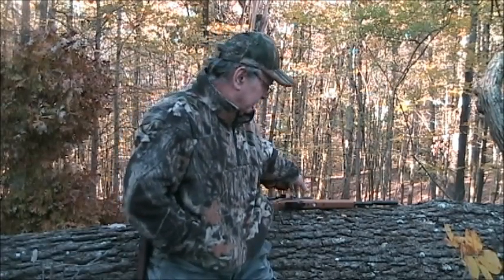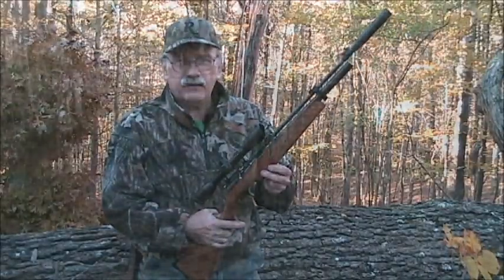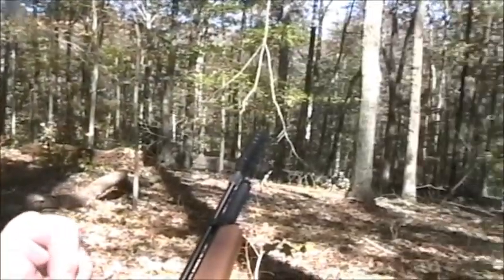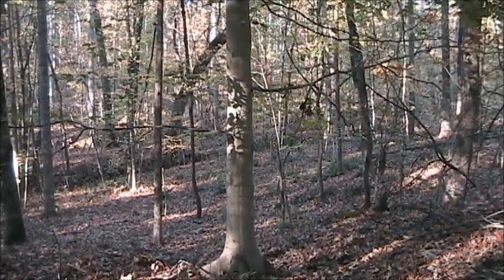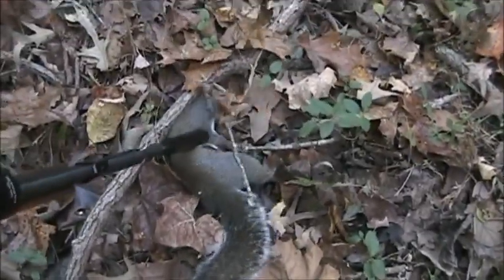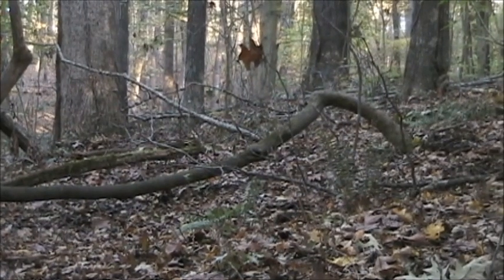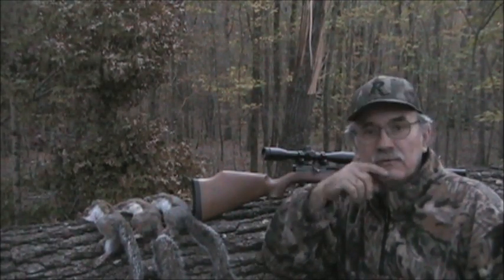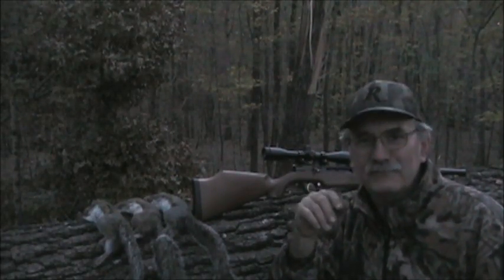Air Rifle Squirrel hunt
A squirrel hunt in the Tennessee hardwoods in early November, using my new Diana Stormrider air rifle. This is actually a review of this rifle while hunting with it. Early autumn woods, and wildlife are featured in this video as well.